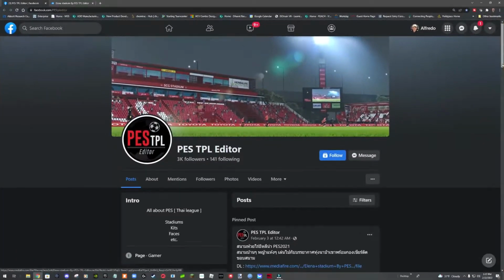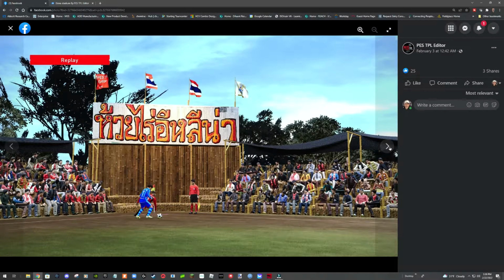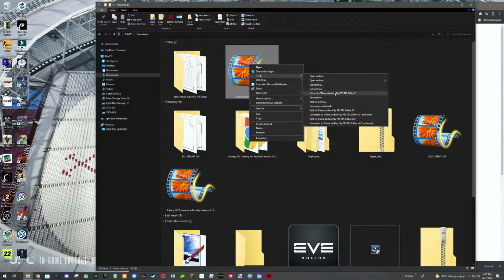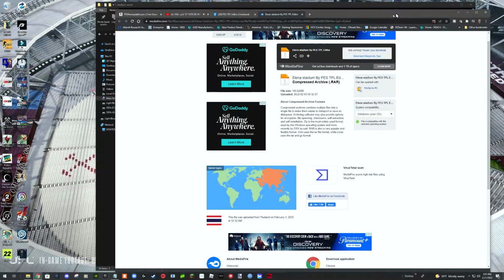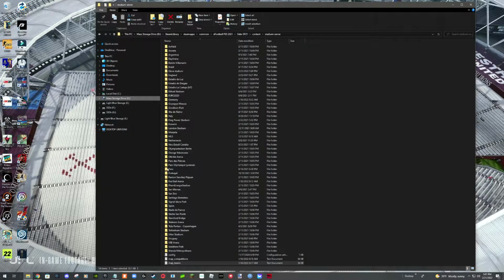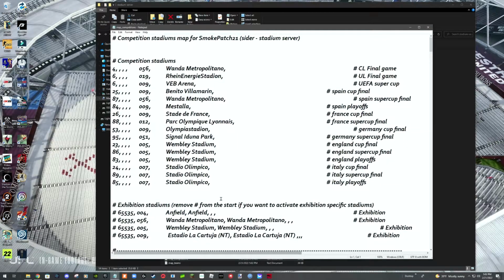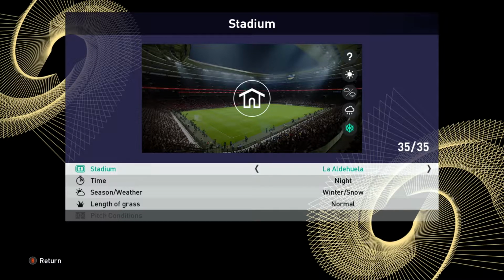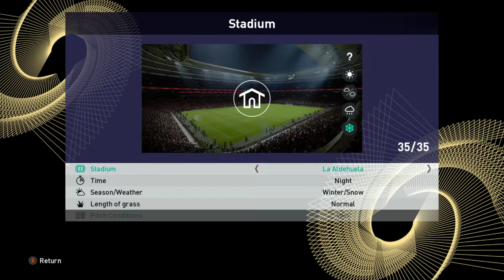RUSTIC HUMBLE STADIUM MOD LOOKS INCREDIBLE!!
NOTE: This mod is for the Sider - Stadium Server on PC, not for consoles.

Use this website for the patch: pessmokepatch.com
My video on How to install PES Smokepatch SP21 v4​

PES 2021 Immersion Mod 2.0 by Durandil PES & Juce, lots of cutscenes and more!!:

Credits:
Intro Music from YouTube Free music library

BANNER ART CREATED BY: Artem Game Studios

My system:
WEBCAM: Logitech C920
Microphone: Blue Yeti
GPU: GeForce GTX 1080
CPU: Intel(R) Core(TM) i7-7700K CPU @ 4.20GHz
Memory: 16 GB RAM (15.89 GB RAM usable)
Current resolution: 2560 x 1440, 59Hz
Operating system: Microsoft Windows 10 Home